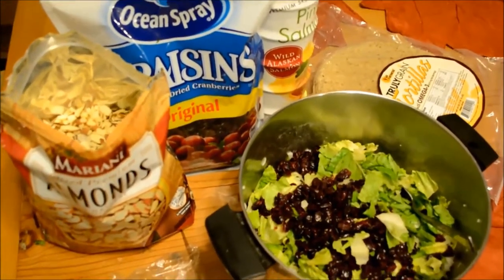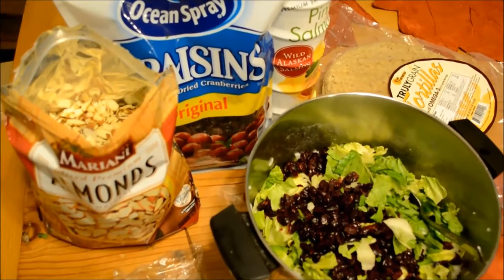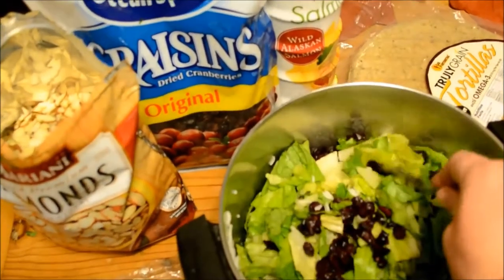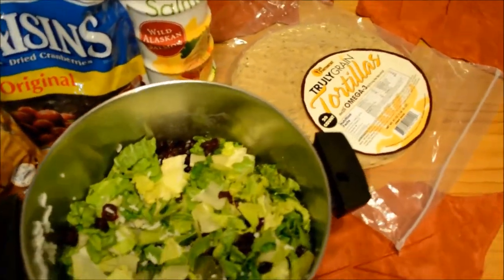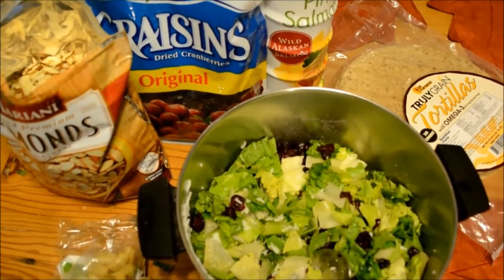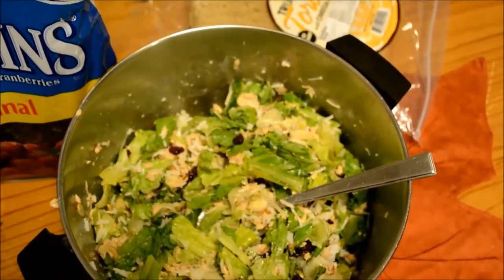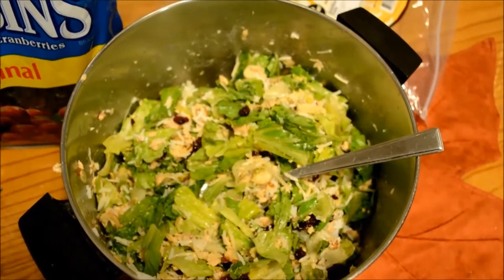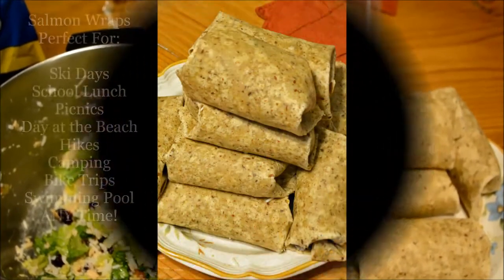Delicious Salmon Wraps, NO Cooking, 20 Minutes Total, All Costco Ingreditents, Cooking 101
Our favorite on the go wrap, endless possibilities, all suggested  ingredients can be found at Costco. No cooking, fast 20 minute preparation.

Ingredient ideas: basmati or jasmine rice, caesar salad (organic mix with cheese and dressing), Craisins, sliced almonds, organic black beans, pink (Alaskan) canned salmon, Truly Grain tortillas.

Directions: Chop the bag of (caesar) romaine lettuce, put in large mixing bowl with 2-3 cups of rice and/or beans,  2 cans of pink salmon, 1/2 to 1 cup of Craisins, 1/2 to 1 cup of sliced almonds, mix the packet of caesar dressing and parmesan cheese included with caesar mix (more mozzarella added is delicious too). Substitute cabbage for romaine, or poppy seed dressing for the caesar dressing!

Wrap in 8 tortilla shells and keep chilled til ready to go (easy to make the night before for early morning zooming out the door). Excellent for camping, skiing, hiking, biking, school lunches, fits perfectly in a coat pocket or purse for any meal on the go.

You are all rays of sunshine lighting our way, we appreciate you all! Have a beautiful day!